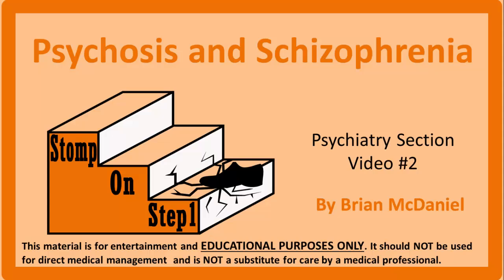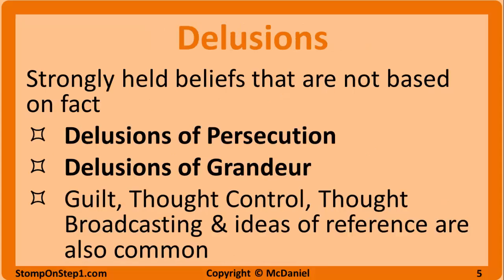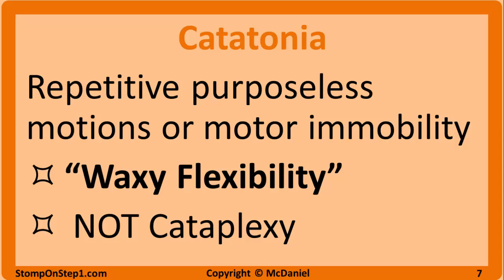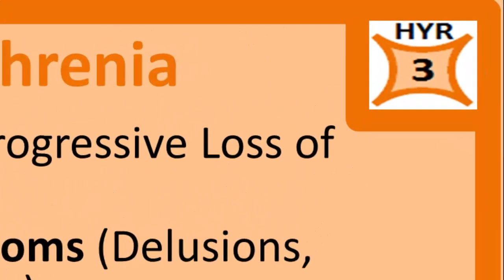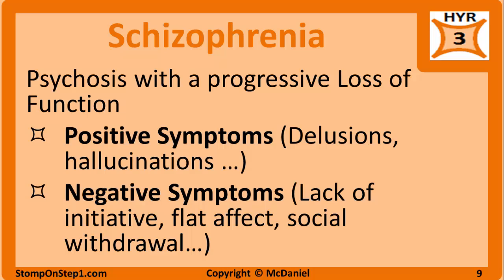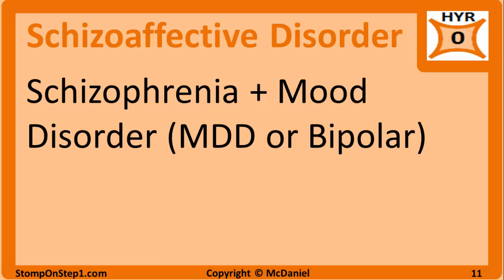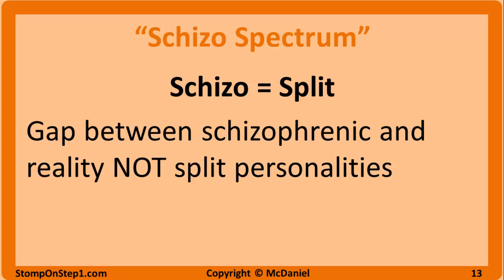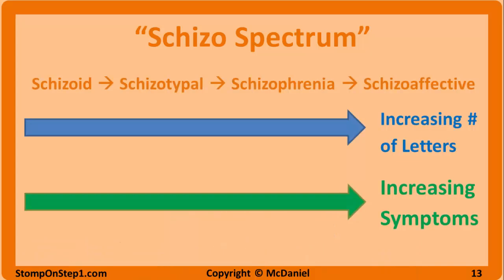Psychosis: Schizophrenia, Schizoaffective Disorder, Delusional Disorder, Hallucinations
SKIP AHEAD:
0:25 - Psychosis Symptoms (Hallucinations, Delusions, Catatonia & Disorganized Speech)
3:21 - Psychosis in mood disorders
3:54 - Schizophrenia
6:06 - Schizophreniform & Brief Psychotic Disorder
6:34 - Schizoaffective
7:29 - Delusional Disorder
8:08 - “Schizo Spectrum” Mnemonic

Psychosis = disorganized thoughts and distorted perception of reality. Psychotic individuals will usually have a loss of function and a lack of insight (they don’t realize their perception of reality is distorted).
• Hallucinations - hearing, seeing, feeling, tasting or smelling something that isn’t really there. This sensation has no external stimuli. Due to the lack of insight these individuals think that what they perceive is real. Schizophrenia is usually associated with auditory hallucinations where the individual hears voices. Tactile Hallucinations like the sensation of bugs crawling on their skin is usually related to street drugs. Olfactory (smell) hallucinations are more commonly seen in the aura before seizures.
• Delusions - strongly held beliefs that are not based on fact. Due to the lack of insight trying to convince a psychotic person that their delusions are false is almost impossible no matter of how much evidence you present. Delusions of Persecution are the most common type and involve paranoia. These individuals think others are “out to get them” and are trying to follow them, spy on them, poison them, steal from them or otherwise harm them. Delusions of Grandeur are when an individual believes that have special powers, talents or intellect. They may think they are famous, have supernatural abilities or have religious prominence.  Other common themes in delusion are guilt, thought control, thought broadcasting (belief that others can hear your thoughts) and ideas of reference (belief that people on TV/radio/print media are talking about you).
• Disorganized Speech (Thought Disorder) is random, incoherent speech that may involve repeating phrases or words that sound similar. The patient likely is not aware that their speech makes no sense to others. This is sometimes referred to as “Word Salad.”
• Catatonia –motor hyperactivity with repetitive purposeless motions or motor hypoactivity that leads to complete motor immobility & waxy flexibility (you can move the patient into an odd position and they will stay in that position for hours). It can include a complete disconnect from reality. This should not be confused with Cataplexy which is a type of narcolepsy where people have motor immobility while remaining completely aware of their surroundings.

In the previous video in the Psychiatry section we covered mood disorders. There we briefly discussed Mania with psychosis and depression with psychosis. The key difference between schizophrenia and a mood disorder with psychosis is that the psychosis in mood disorders is “Mood Congruent.” This means that the psychosis is only present during mood “episodes” and that the psychosis is in line with their mood. So a manic individual may have delusions of grandeur and a depressed person might have delusions of guilt.

Schizophrenia - a chronic progressive psychiatric condition characterized by psychosis and an abnormal interpretation of reality. They have a difficult time functioning in society due to progressive loss of function. Symptoms are categorized into 2 groups, Negative and Positive Symptoms.
• Positive symptoms = behaviors or sensations that are not normally present. These symptoms are may be related to an excess of dopamine. Examples include hallucinations, delusions, catatonia & disorganized speech/behavior
• Negative symptoms = The absence of normal behavior. Examples include a lack of initiative, diminished speech, disheveled appearance & flat affect.

There used to be specific subtypes of Schizophrenia based on what types of psychosis were predominate, but the difference between those types was low yield and in the most recent version of the DSM those subtypes have been removed.

The text for this video is too long and exceeds the maximum length set by youtube. To see the rest of it please

Picture Used:
via Public Domain